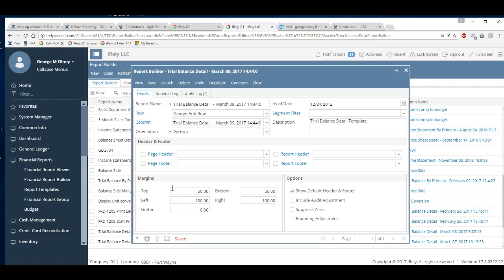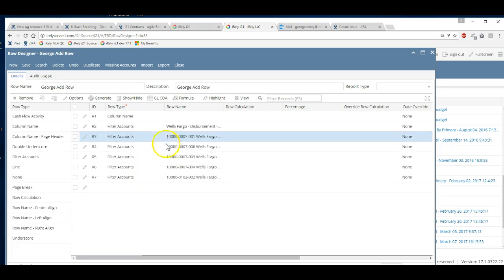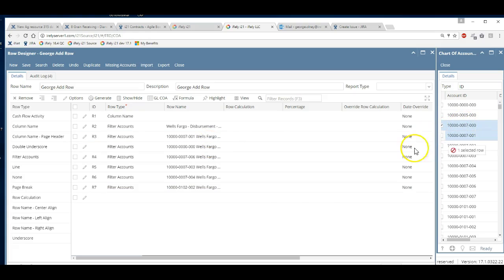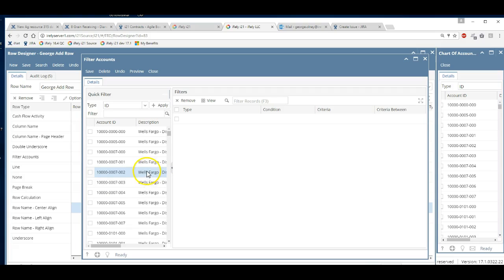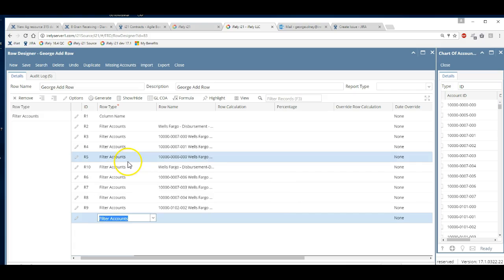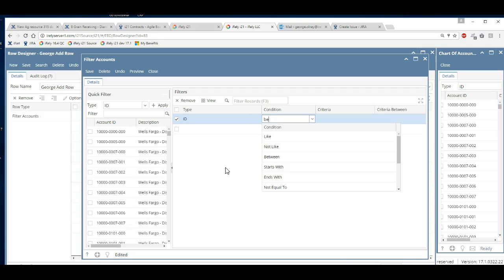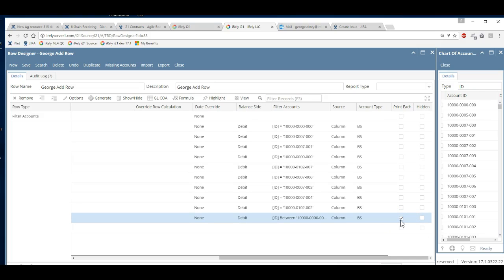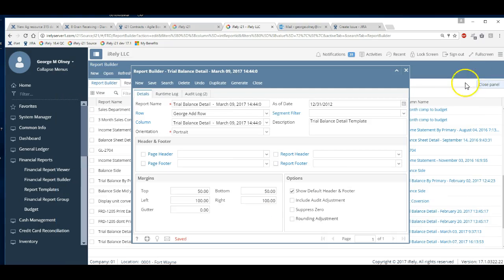iRely i21 Adding Rows to a Financial Report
When you are creating a financial report and you would like to add additional rows here are the instructions.